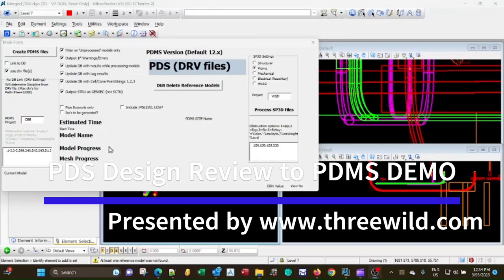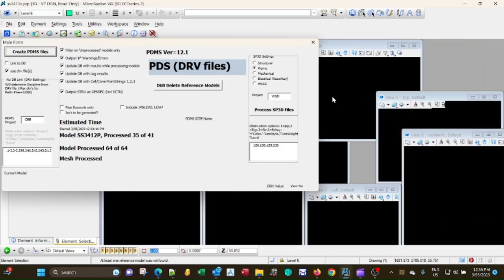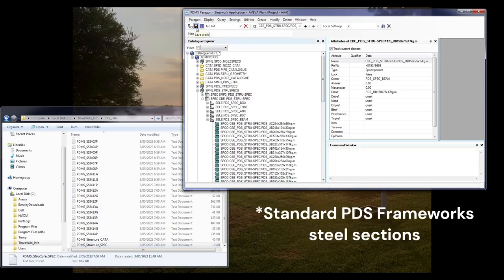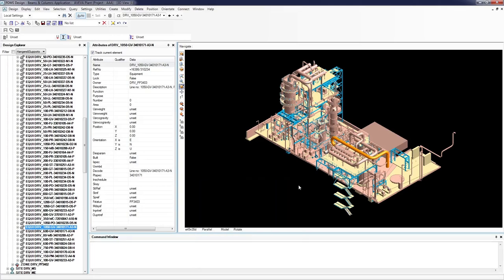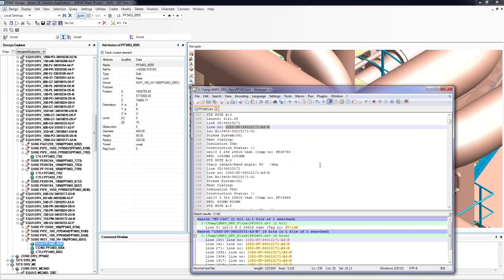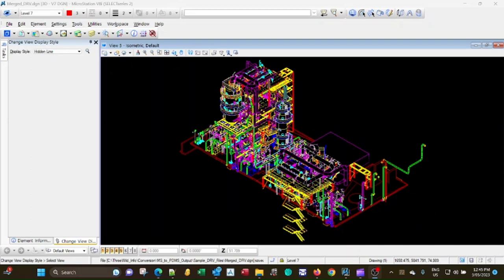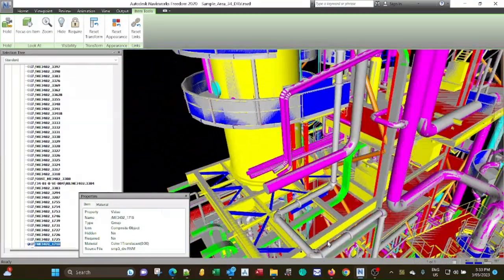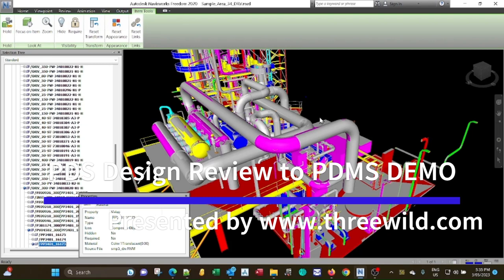PDS to PDMS Conversion (PDS Design Review)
This video provides a DEMO on the process we use to convert PDS Design Review models to PDMS (or E3D) so you can appreciate the process and see how simple and well it works. This can be a very quick process for us to convert your data and we can modify the data structure during the PDMS import process if required.
We also provide a service to convert your full PDS project archive data set to PDMS/E3D which provides more intelligence as all description data is then available from the Oracle archive database set and piping description libraries. Through this process we can also automatically build the piping catalogue, pipe classes and then automatically build isometrics for the plant.
We have also performed a full conversion from SP3D for a large LNG facility if this is of interest to you.